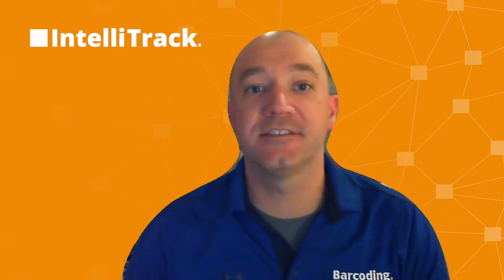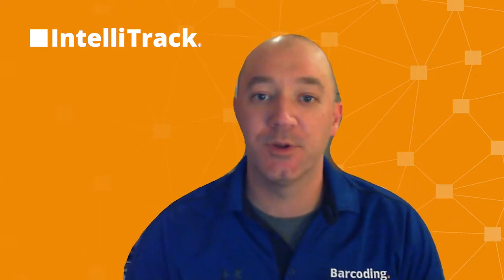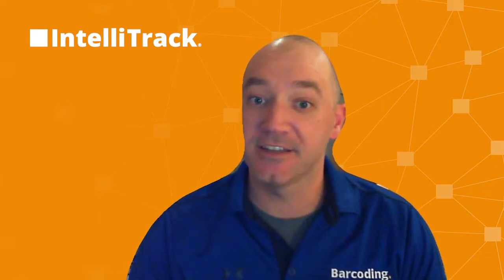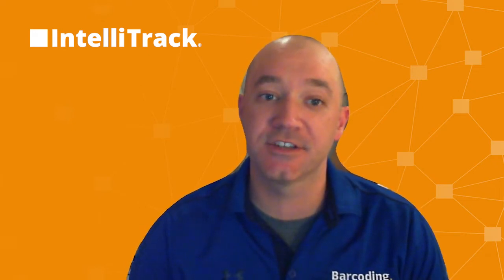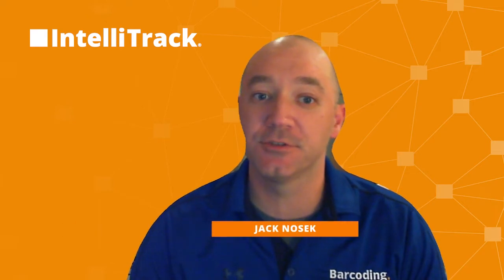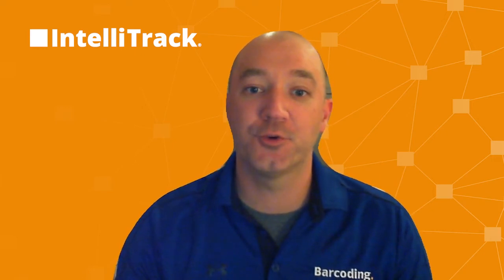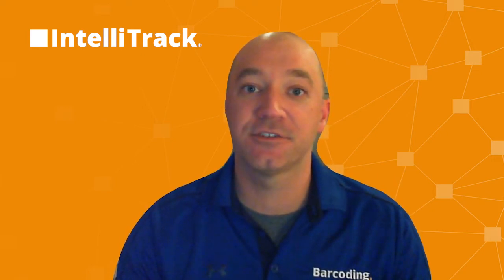Tracking IntelliTrack | Q3 2022 Release Minutes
IntelliTrack’s Q3 2022 updates include a new PBT mobile client for iOs users, plus added capabilities in consumables, IoT-connected asset management, and more! Learn about the latest release of IntelliTrack and the people behind the software.

Follow Canada!

Follow IntelliTrack!